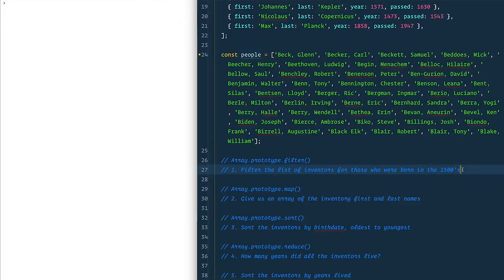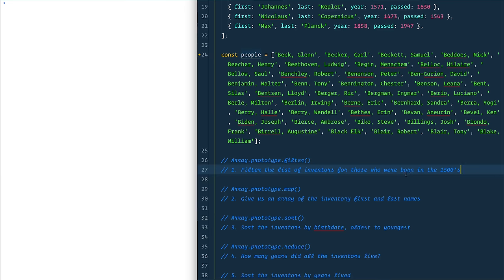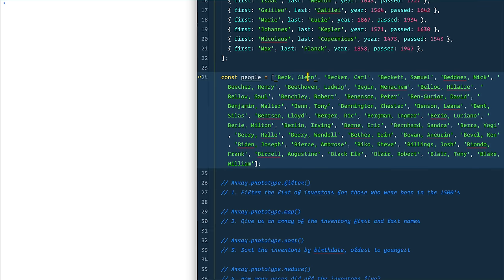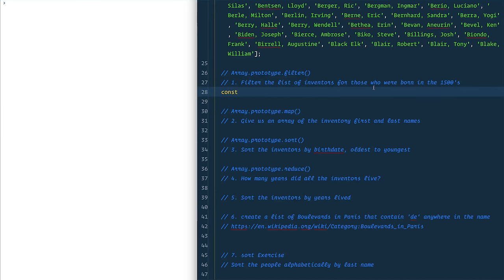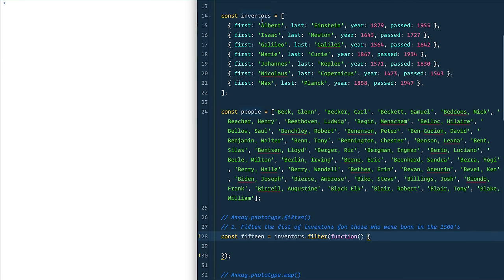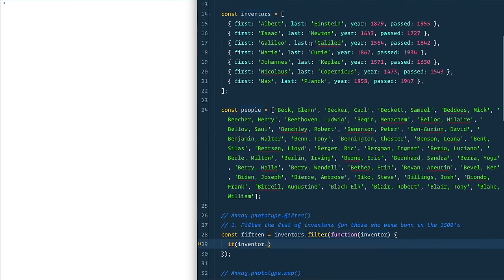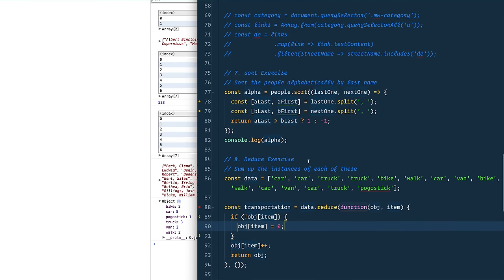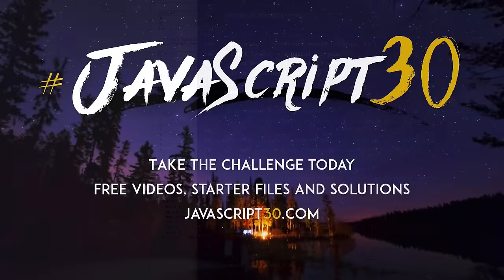JavaScript Array Cardio Practice - Day 1 — JavaScript30 4/30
Today we sweat! In order to do the rest of the JavaScript30 exercises, we need to get really good at working with Arrays in JavaScript. Grab all the exercises and code samples